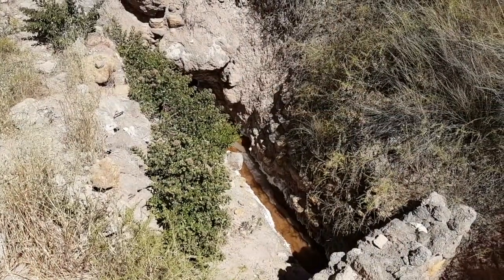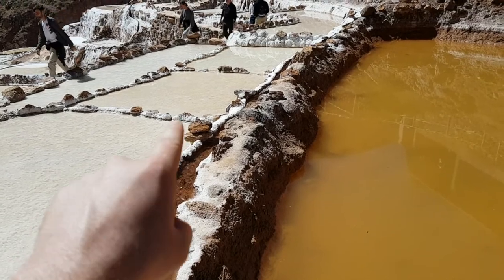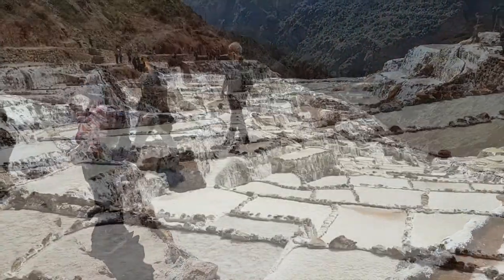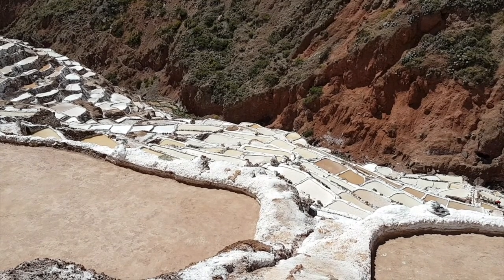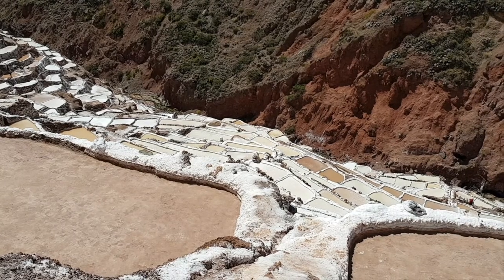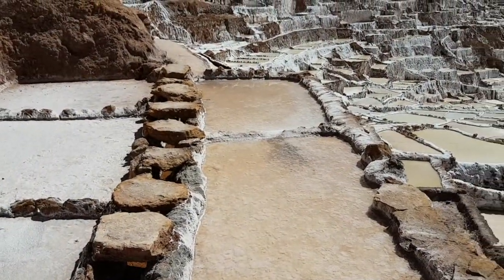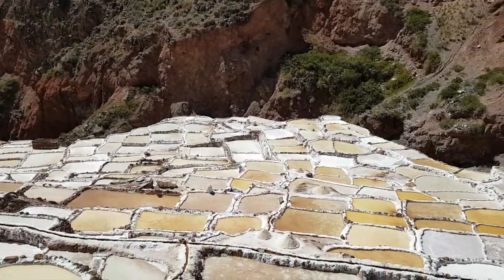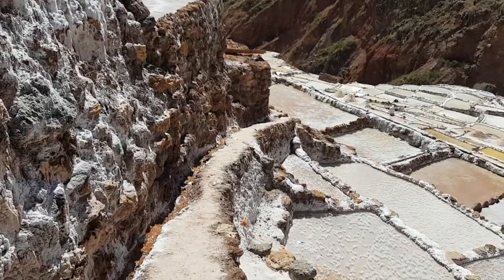Exploring Pre-Incan Salt Mines | Salinas De Maras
WBP: Pre-Incan Salt Mines | Salinas De Maras

Welcome to our page. Thanks for checking us out!

We checked out some pre-incan salt mines. The Salinas De Maras are thousands of individual salt ponds or pools that are filled with a naturally occurring salt water and left to evaporate in the sun of the sacred valley. Each is owned by a family of the community and has been in operation since before 1430.

Totaling $11 USD this trip won’t break the bank if you choose to do it without a tour and with a little extra adventure.